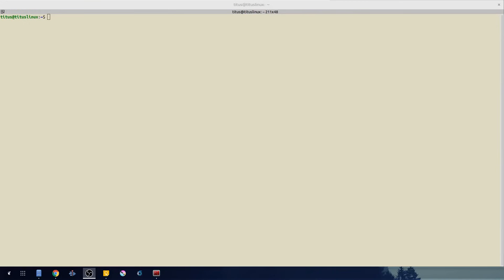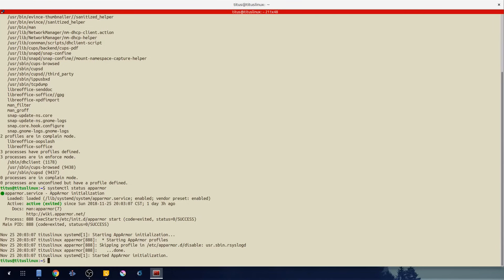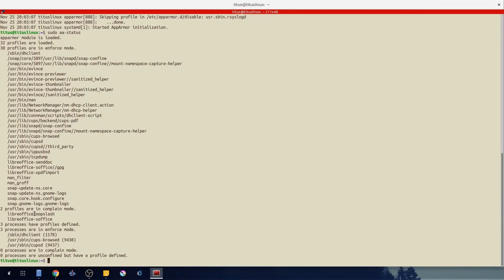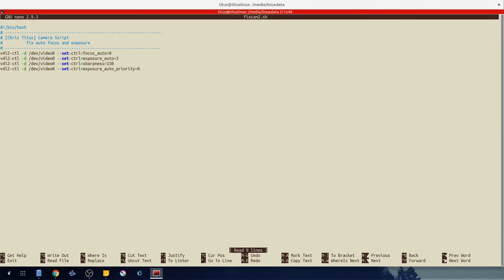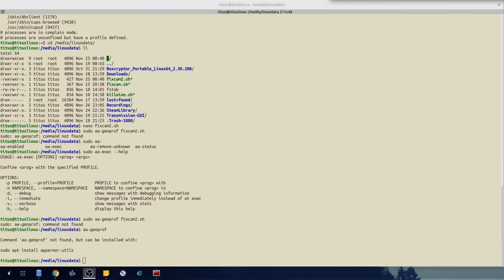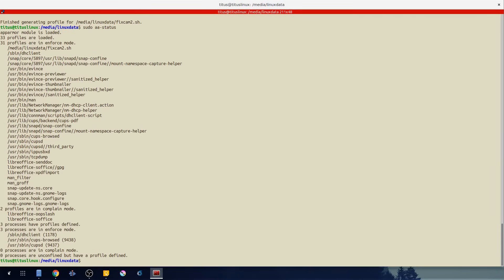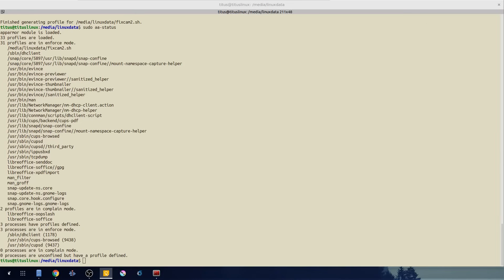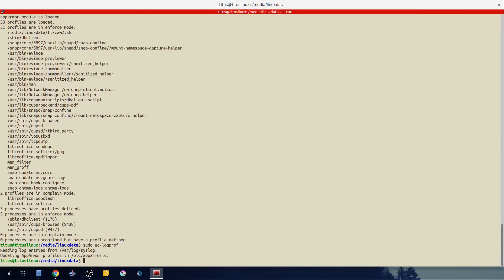What is AppArmor | AppArmor commands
In this video, you will learn what is AppArmor, how to use it, and basic AppArmor commands. AppArmor is basically the Debian alternative to RHEL's SELinux.

systemctl status apparmor # Checks status of the AppArmor service and tells you if it is enabled on boot

sudo aa-status

3 modes
-enforcing
-complain
-unconfined

aa-genprof program.sh
Scan then

Inherit: Creates a rule that is denoted by “ix” within the profile, causes the executed binary to inherit permissions from the parent profile.

Child: Creates a rule that is denoted by “Cx” within the profile, requires a sub-profile to be created within the parent profile and rules must be separately generated for this child (prompts will appear when running scans on the parent).

Deny: Creates a rule that AppArmor prepends with “deny” at the start of the line within the profile, causes the parents access to the resource be denied.

Abort: Exits the AppArmor program without saving any changes.

Finish: Exits the AppArmor program but WILL save changes.

aa-logprof

Checks for program updates. .